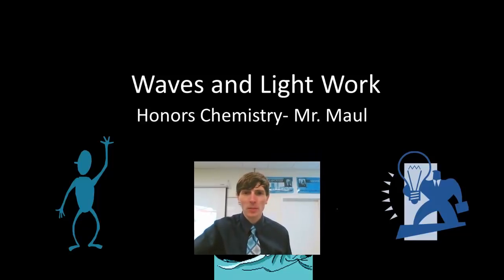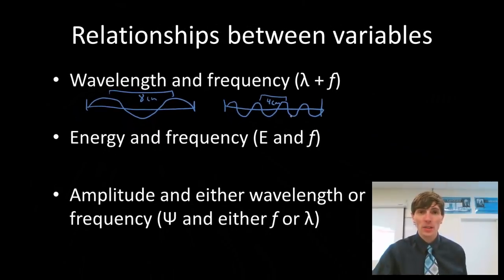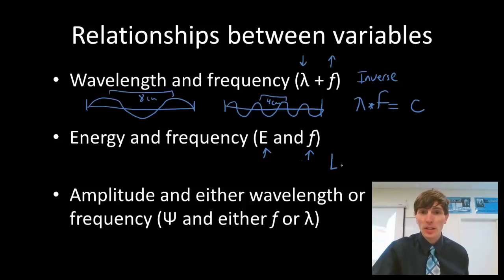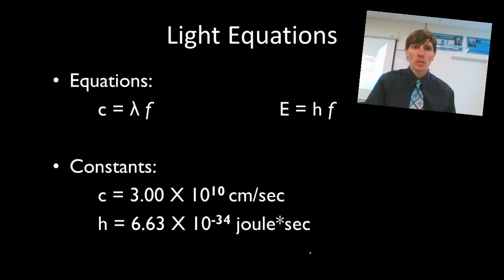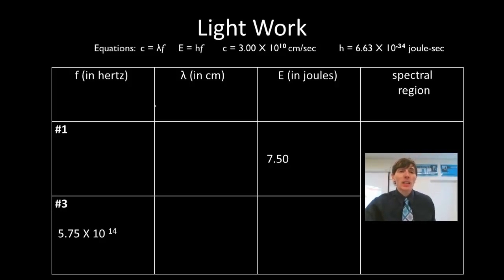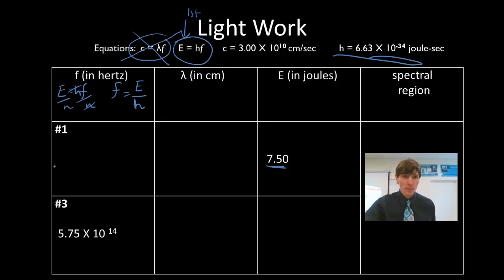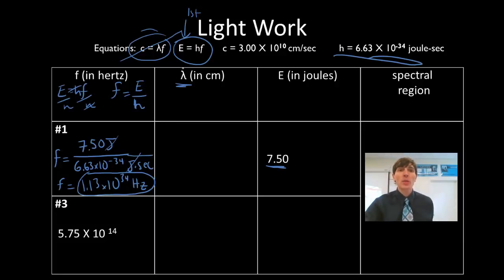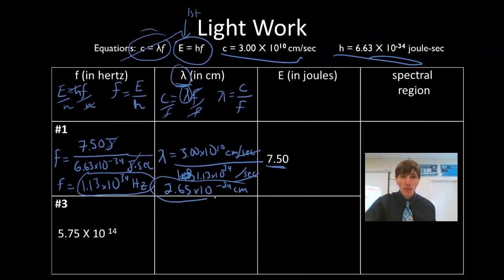Honors Chemistry: Using Light Wave Equations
I demonstrate how to use light wave equations